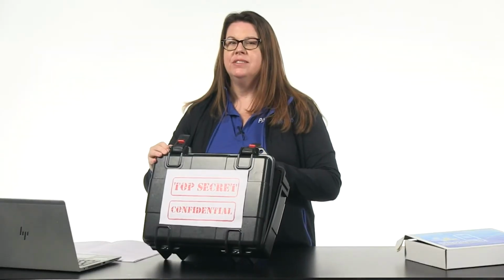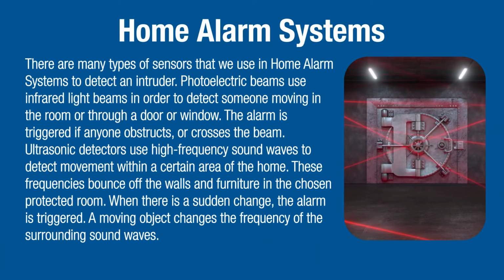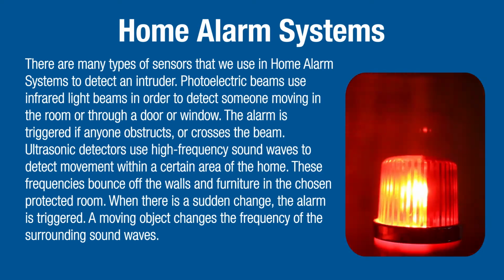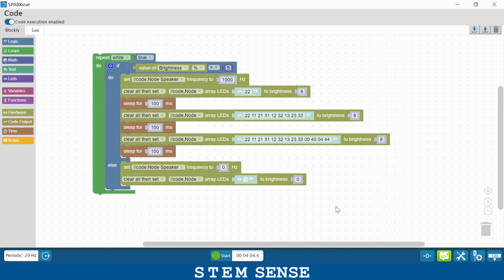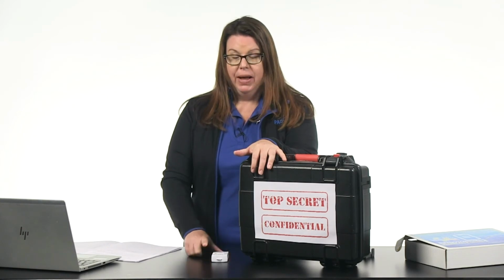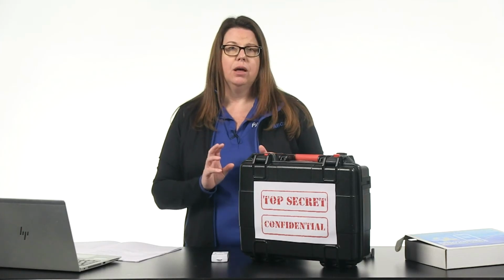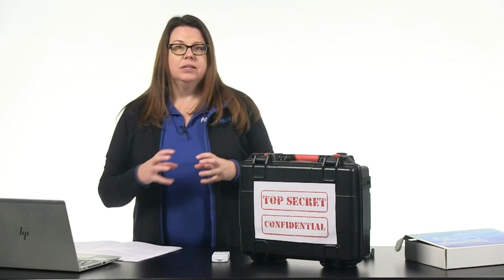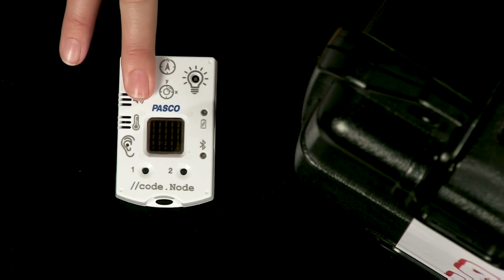Detect an Intruder Home Alarm Systems